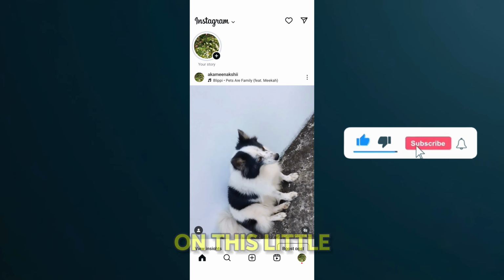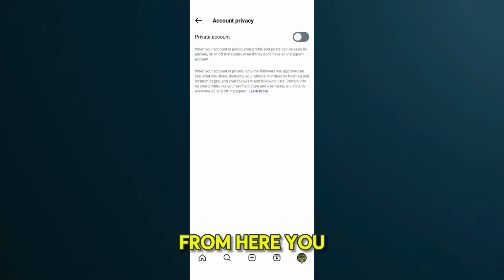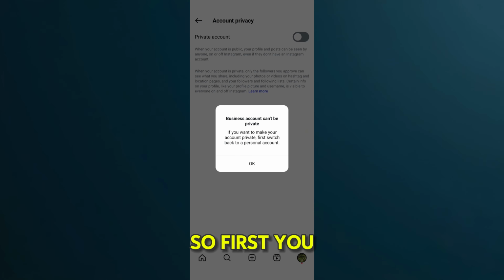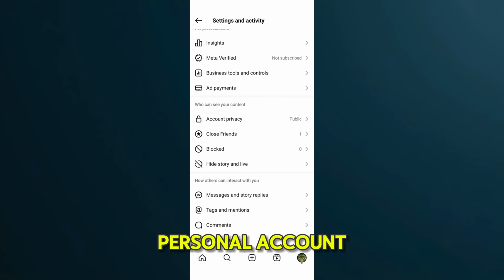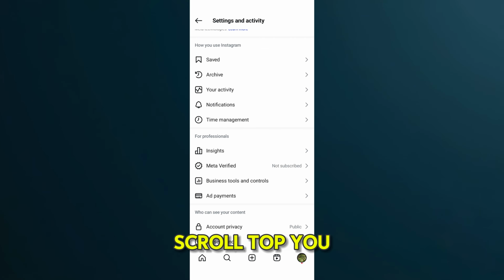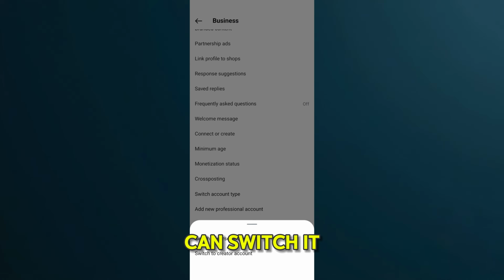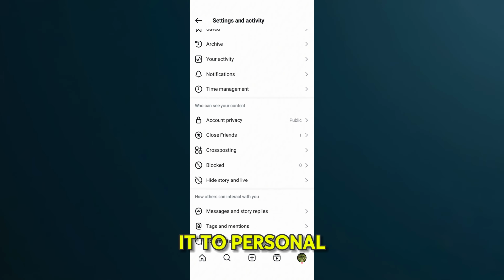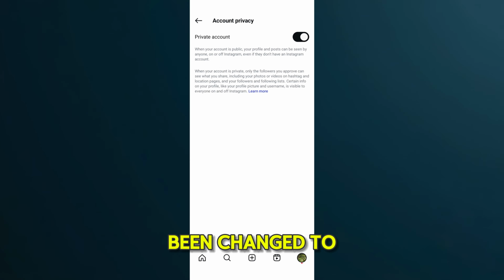How To Make Instagram Private After Making It A Business - Full Guide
In This Video, We'll Show You 👇
How To Make Instagram Private After Business
Instagram Private After Business
Make Instagram Private Business Account
Instagram Business To Private
Instagram Private Account Business
Instagram Business Account Private
Instagram Private Account
How To Make Instagram Private
Instagram Business Account
Instagram Private
Instagram Business
Change Instagram Business To Private
Convert Instagram Business To Private
Switch Instagram Business To Private
Turn Instagram Business Private